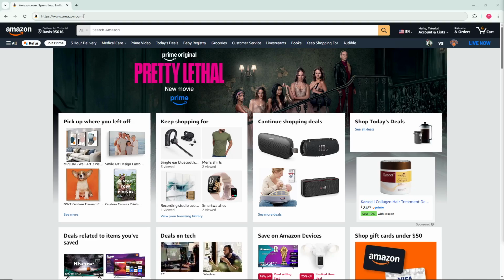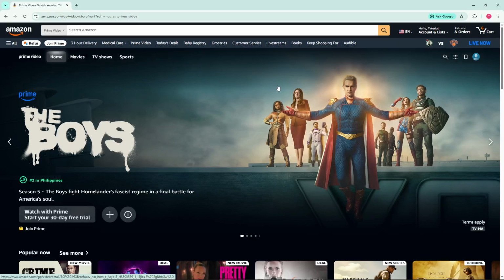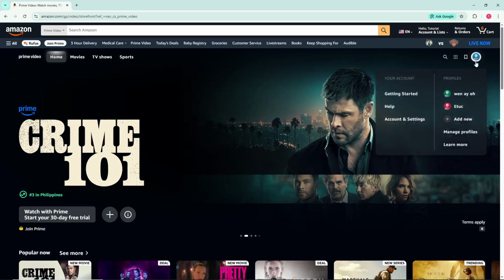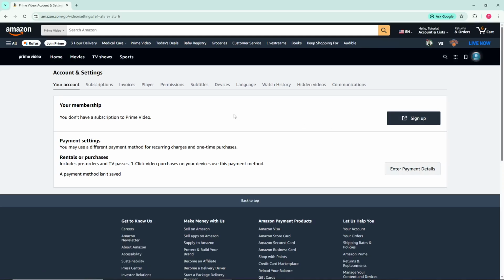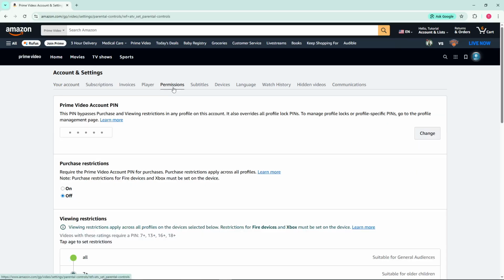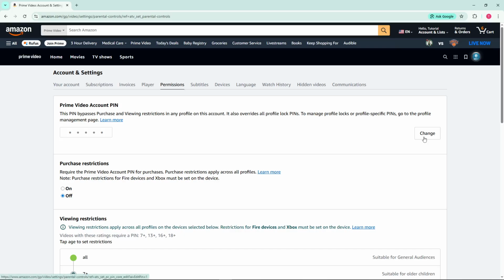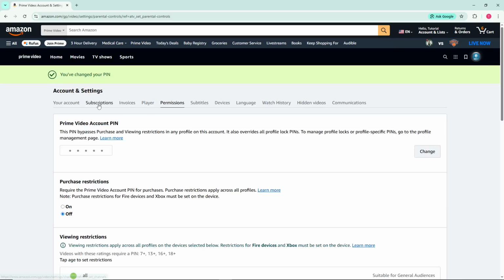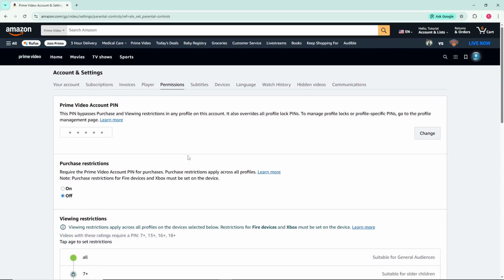How to Change Your PIN on Amazon Prime Video (Tutorial 2026)